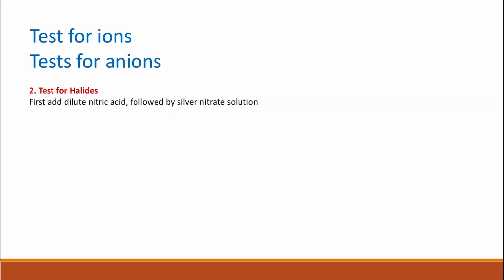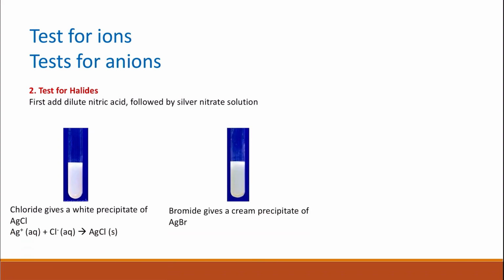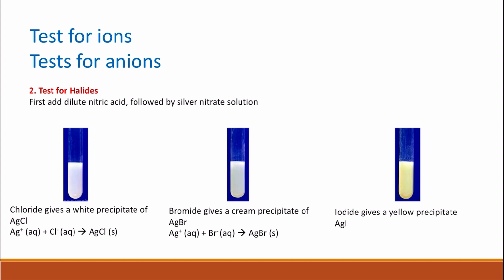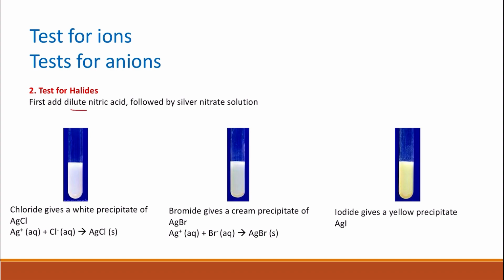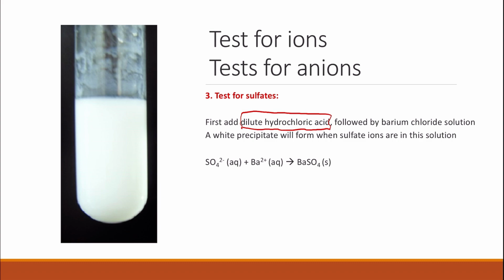Tests For Anions Edexcel IGCSE Chemistry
Chemical tests for anions including carbonates, halides and sulfates according to Edexcel IGCSE Chemistry specifications.